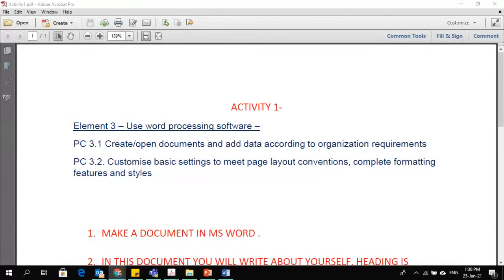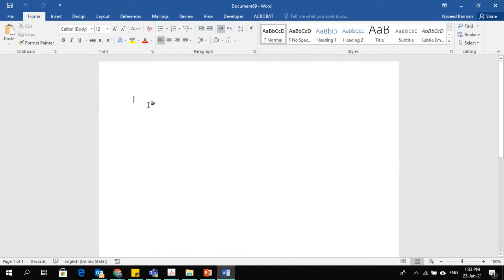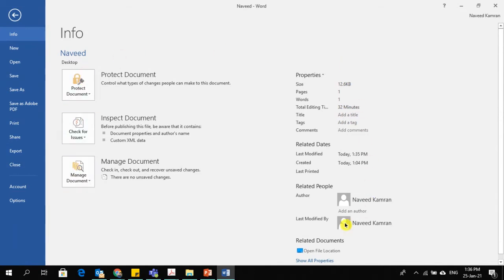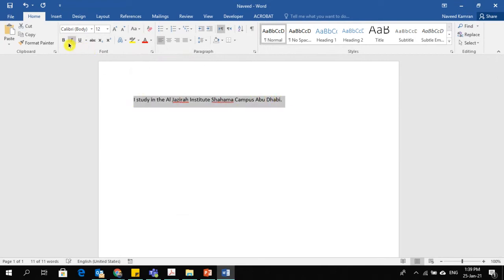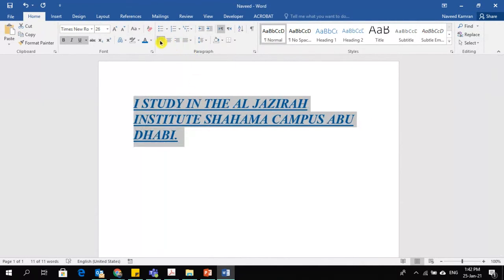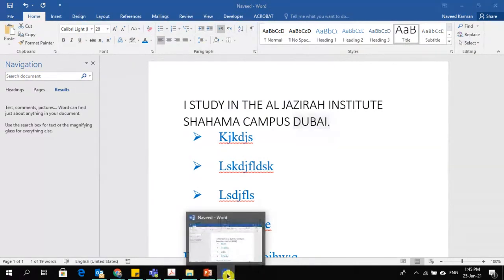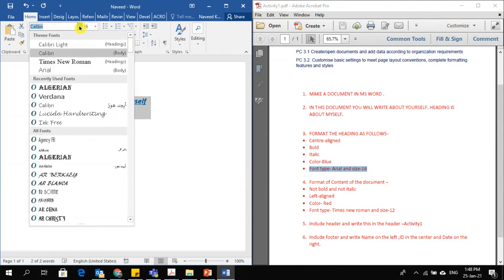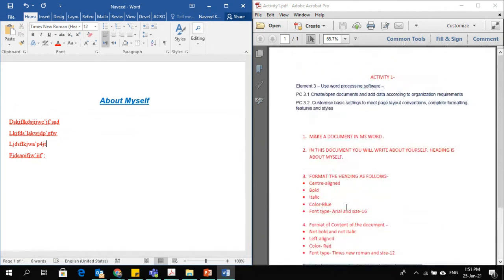Microsoft Word Processing Software Part 1